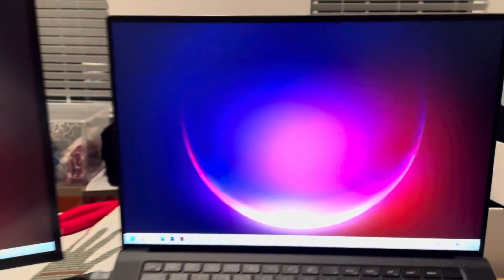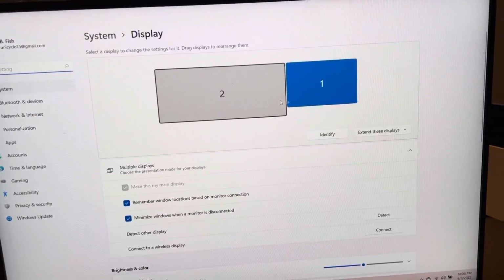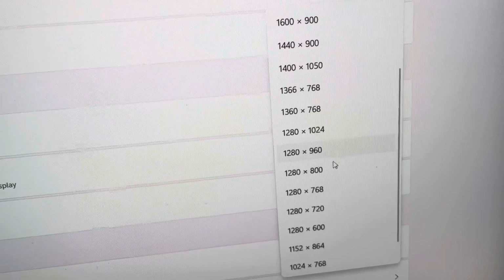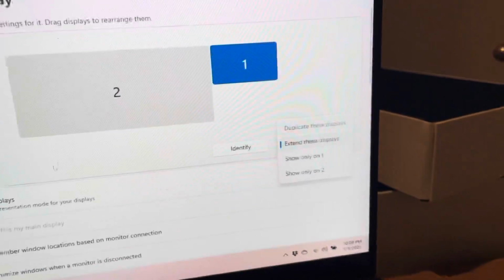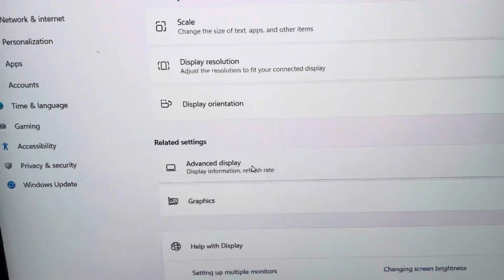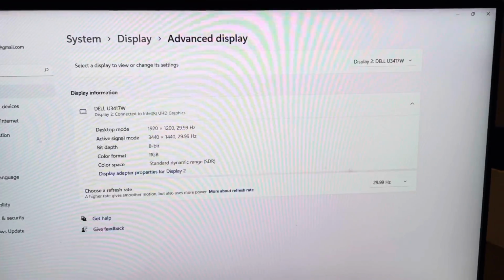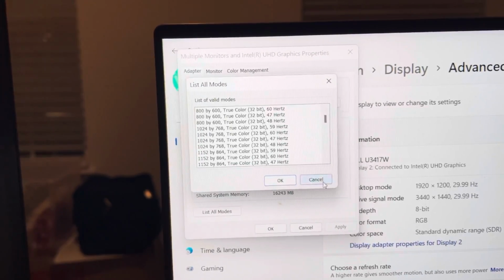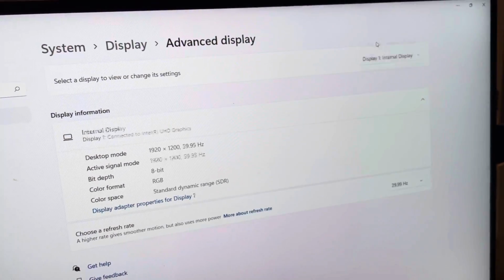How to Change PC Resolution Settings